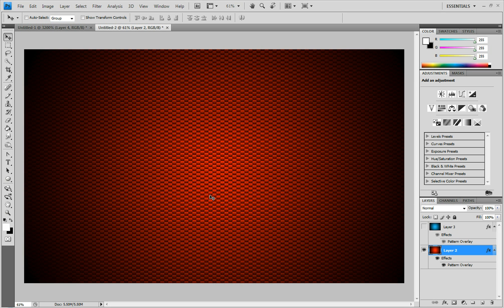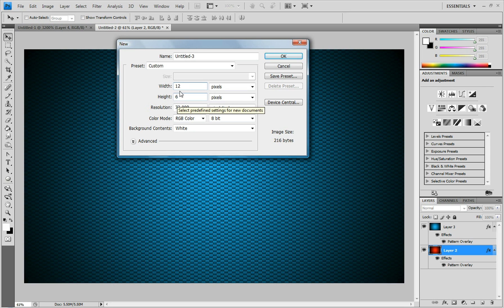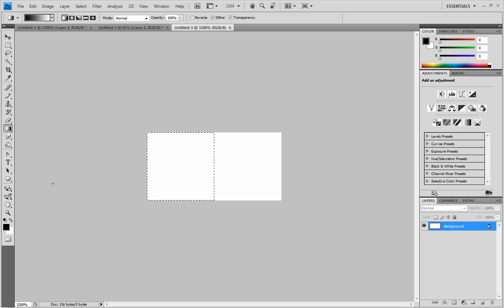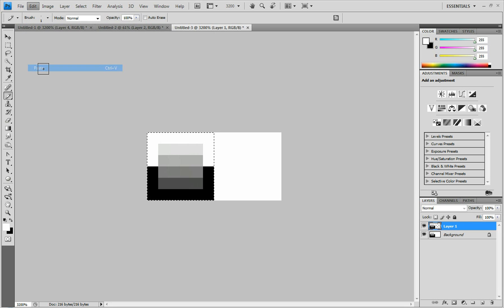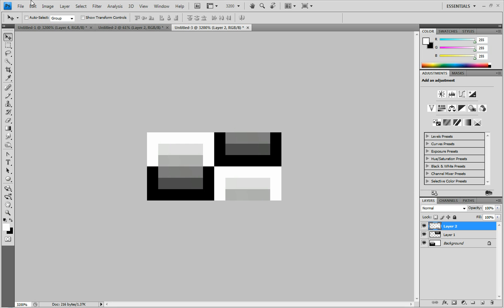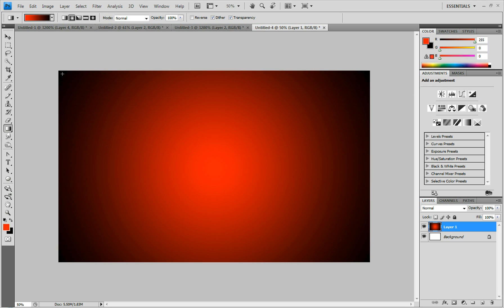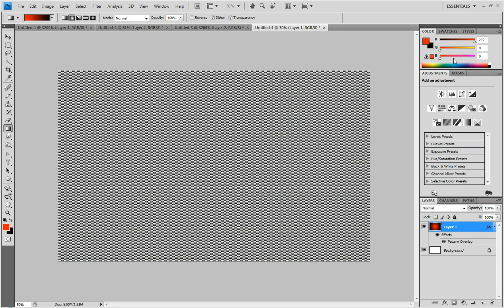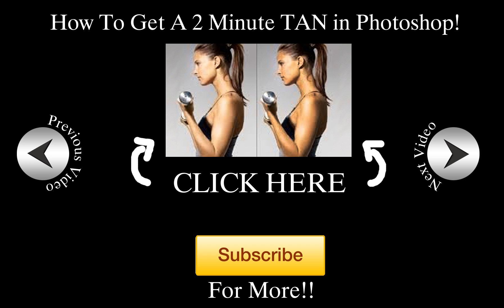Make Carbon Fiber In Photoshop - Make a Custom Pattern HD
Patterns are very cool to make, and once you have an initial pattern designed you can quickly and easily apply it to any other object or image you want in seconds!

This tutorial covers how to make a carbon fiber design in photoshop cs4, but this technique will also work in cs2, cs3, cs5, cs6, and any other version of photoshop there is. And can be used to make other patterns, both simple and more complex and beautiful. I hope you enjoy this awesome video, and if you actually read this description to the end, cheers! I appreciate your view and look forward to a subscription ;)